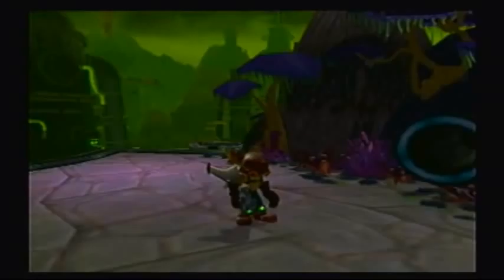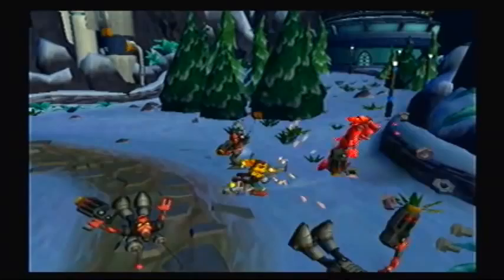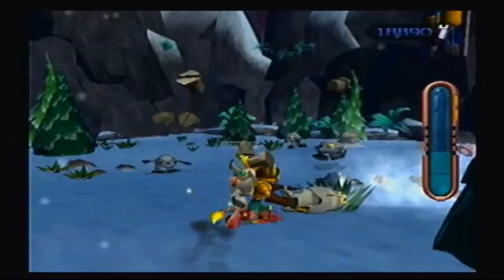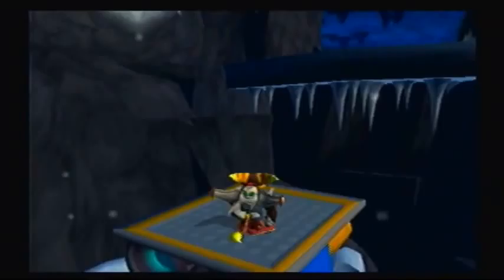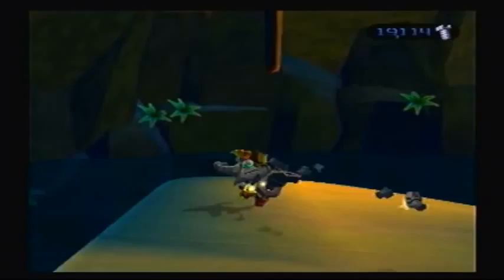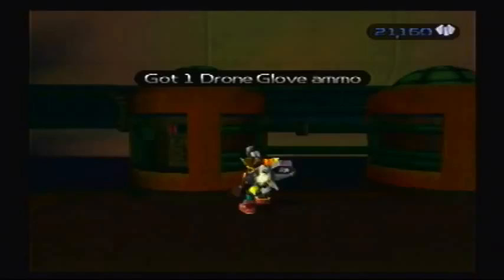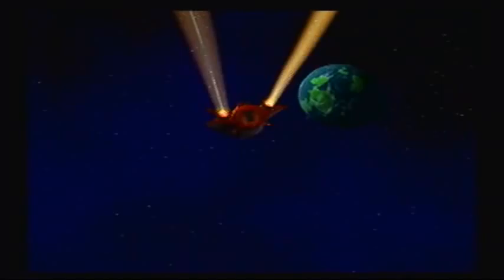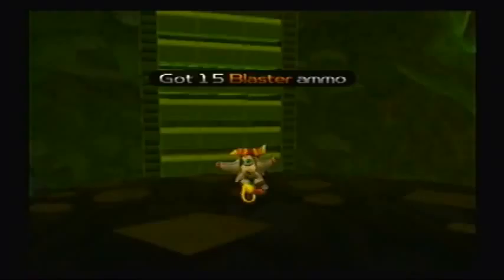Let's Play Ratchet & Clank #19 - Chilly Hoven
So cold, that you wouldn't feel the Anklebiters having their way with you. But that Hydropack should heat things up in our quest for completion, especially back in Novalis. Game made by Insomniac Games and published by Sony Computer Entertainment.